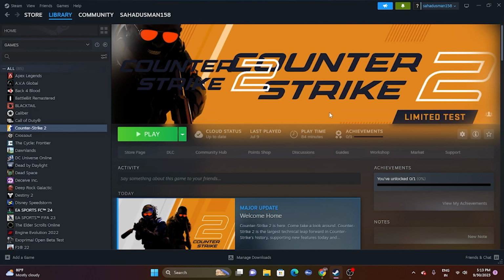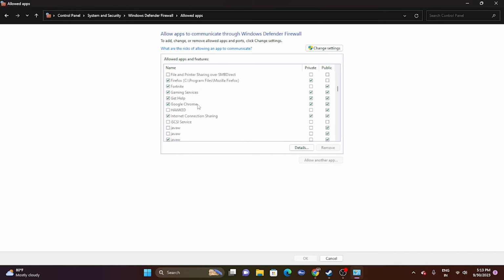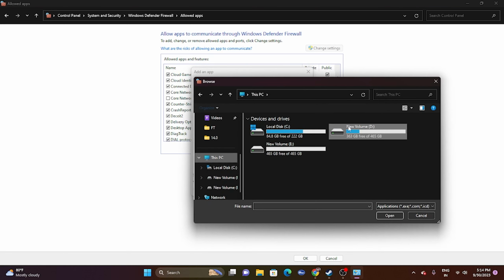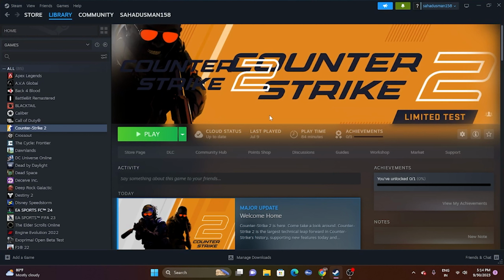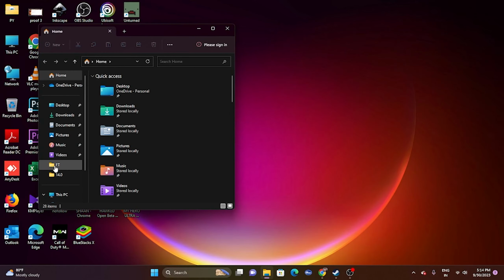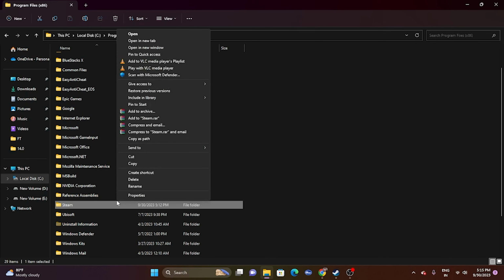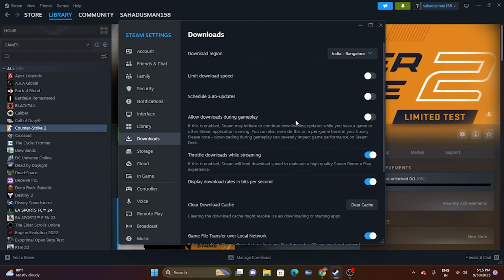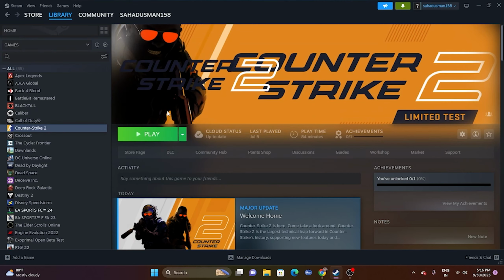How to Fix Counter Strike 2 (CS2) DISK WRITE ERROR On Steam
The Steam disk write error can occur when downloading or updating a game you bought on the Steam platform. These messages typically appear when you attempt to install or download a new game or update a previously installed game. It can also occur when you try to launch a game that needs an update.Cause of Steam Disk Write Errors
The Steam disk write error appears anytime Steam cannot download and save game data to the storage drive on your computer during an update or new installation.

CHAPTERS IN THIS VIDEO:
0:00-INTRO
0:21-ALLOW GAME TO WINDOWS SECURITY
1:30-RUN STEAM AS ADMINISTRATOR
2:15-CHECK READ ONLY ON STEAM FOLDER
2:38-CLEAR STEAM DOWNLOAD CACHE
3:01-VERIFY GAME FILES
3:17-UNINSTALL AND REINSTALL THE GAME
3:26-CONCLUSION

THIS VIDEO ALSO ANSWER FOLLOWING QUESTION :
How to Fix  Counter Strike 2 (CS2) DISK WRITE ERROR